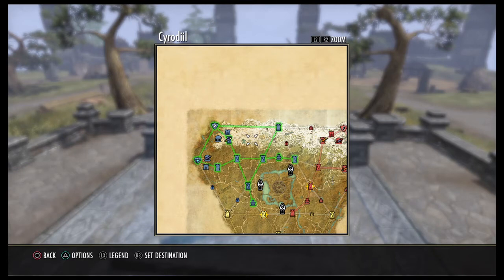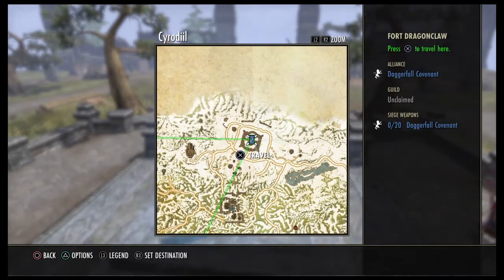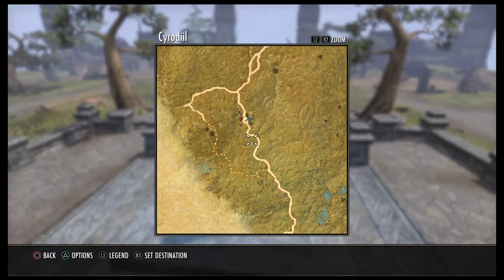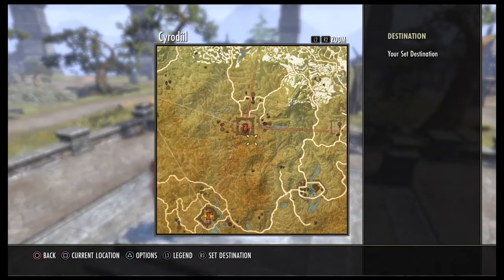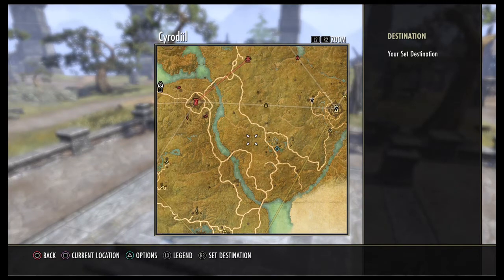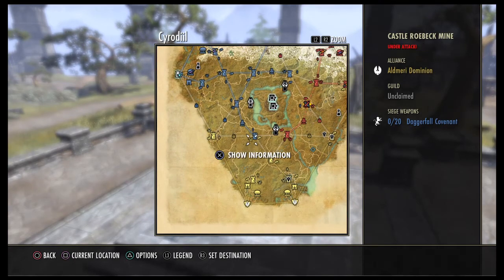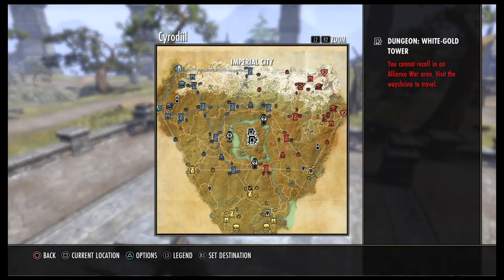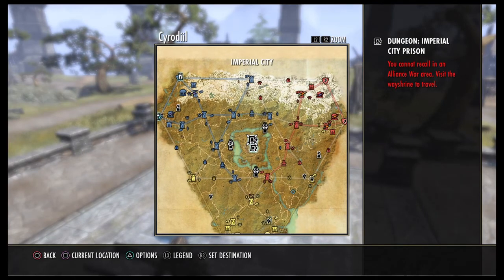ESO: Power leveling 10 - vet16!!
For gare bear